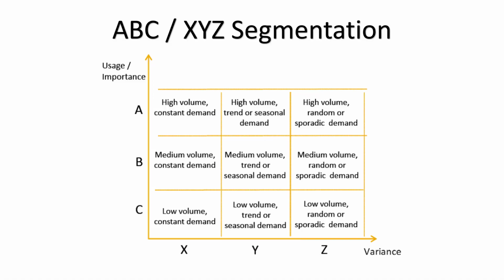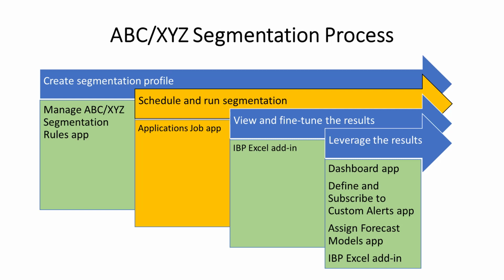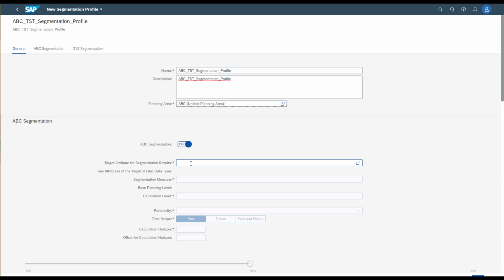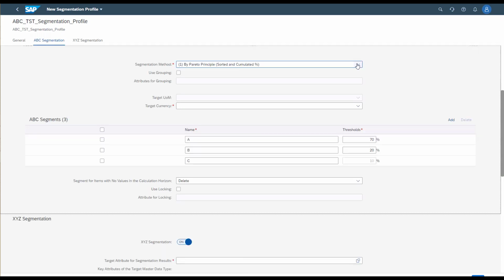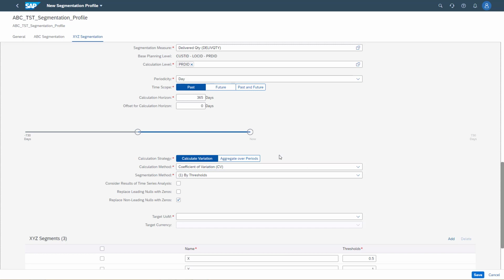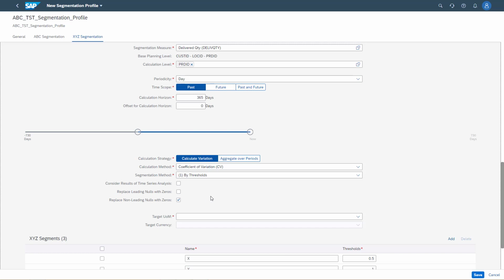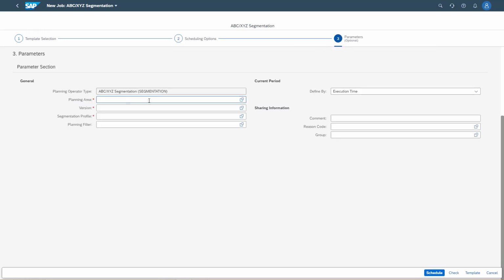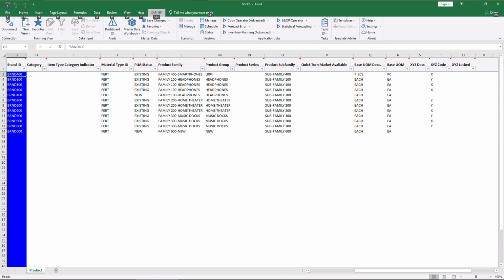04 ABC XYZ Segmentation Process in SAP IBP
This video shows the segmentation process for the ABC XYZ Segmentation in SAP IBP